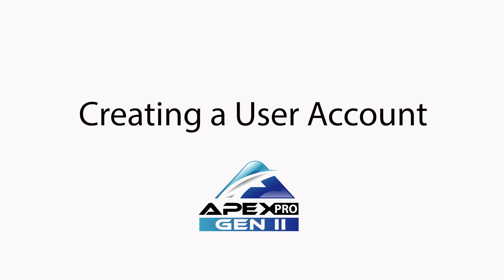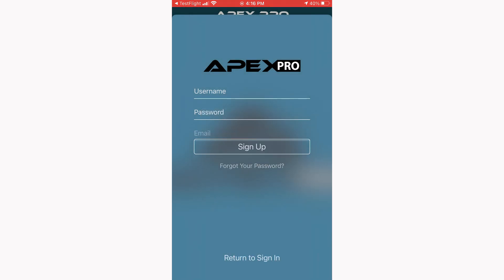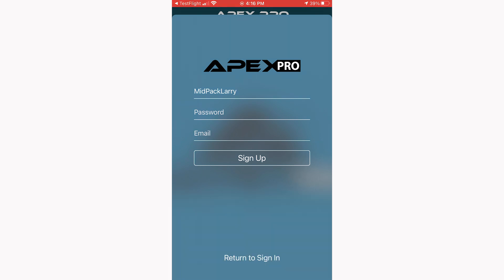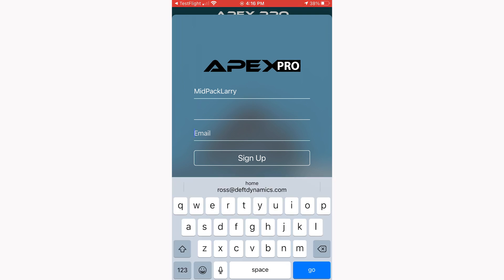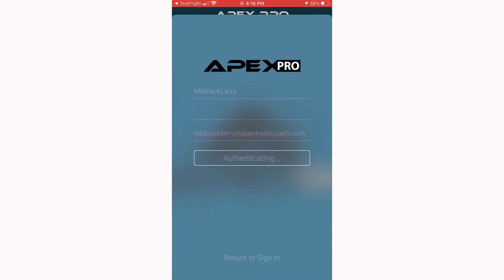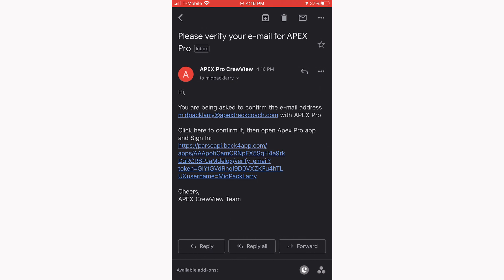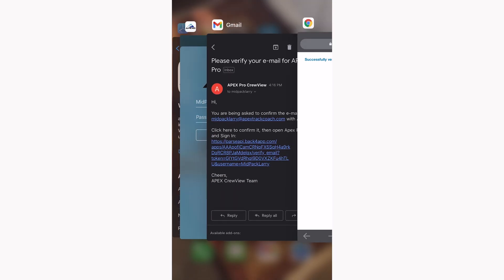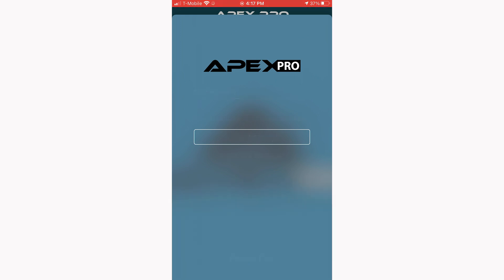Registering Your Account (APEX App Update!)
In the new APEX Pro app you will need to enter a username (if you have one already it will be shown) a password, and a email address after selecting Register Now.